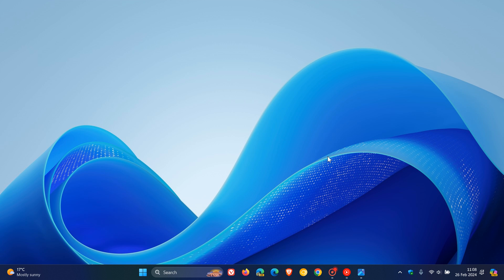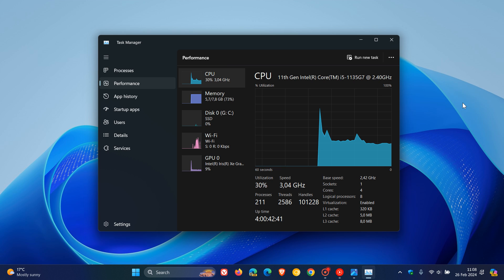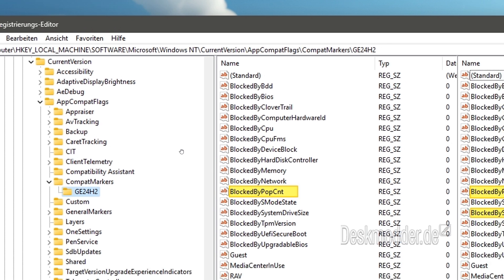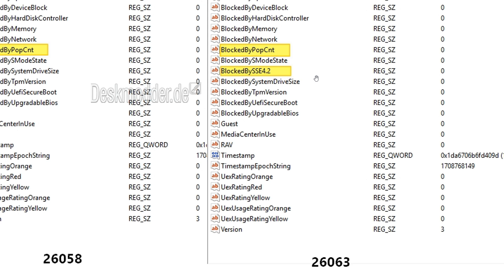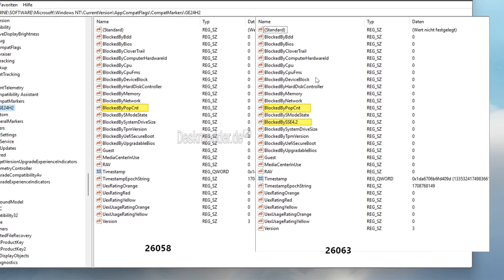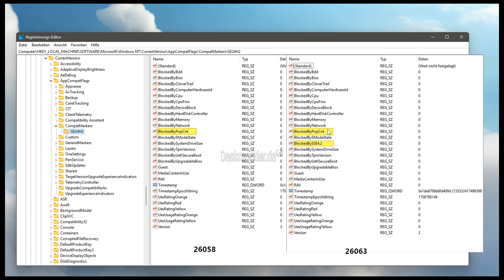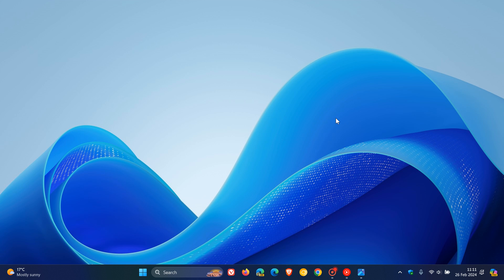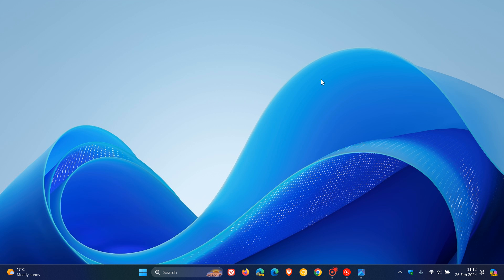Microsoft Clamps Down Further to Prevent Windows 11 24H2 Running on Unsupported Hardware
As spotted by Deskmodder Windows 11 24H2 Registry now also contains BlockedBySSE4.2 to exclude old CPUs.